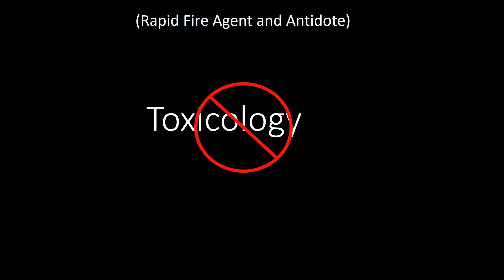Emergency Medicine Shelf | Toxicology Review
A high yield rapid fire review prior to your emergency medicine shelf examination!